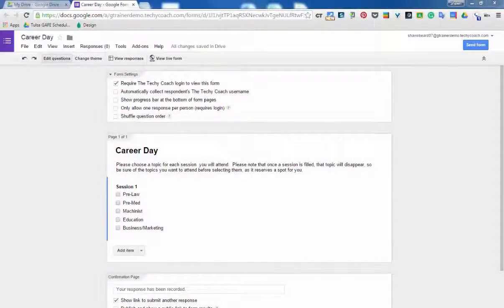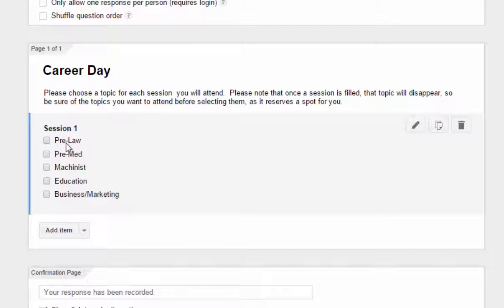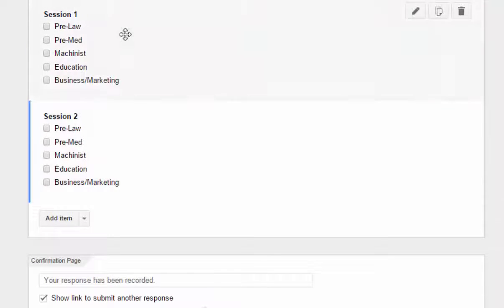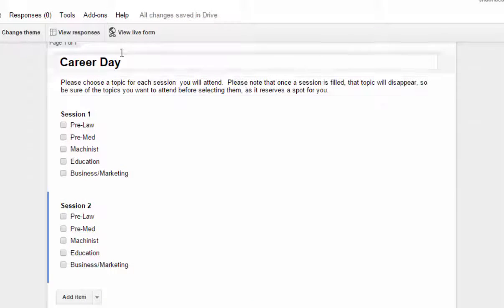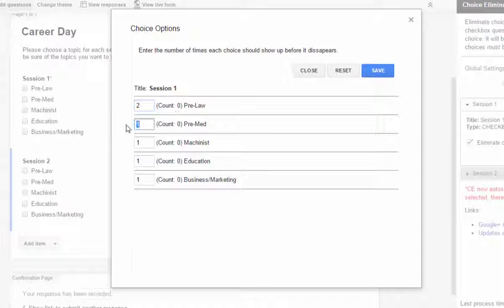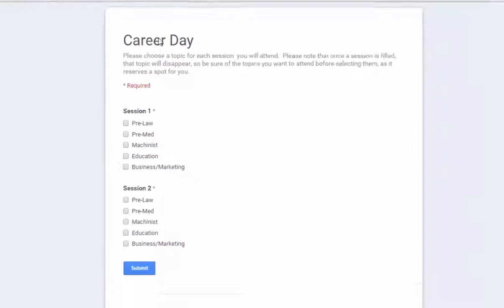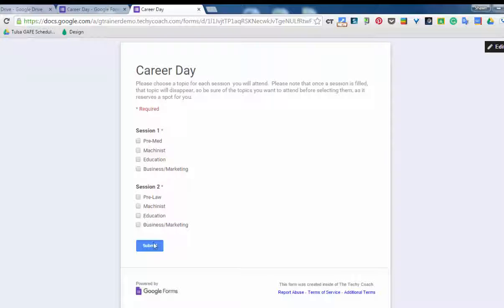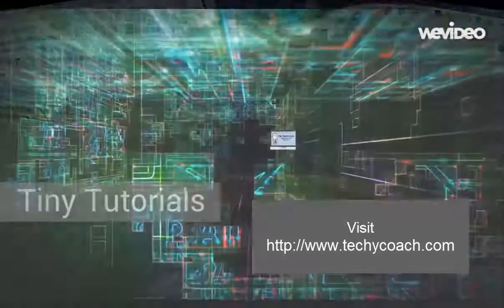Create Registration Forms using Google Forms & Choice Eliminator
This video explains how to use Choice Eliminator to create a registration form that eliminates options as they are used.  Great for group collaboration, registration, or meetings.